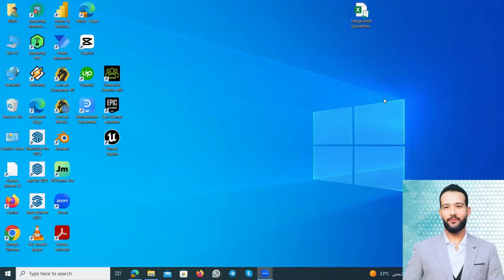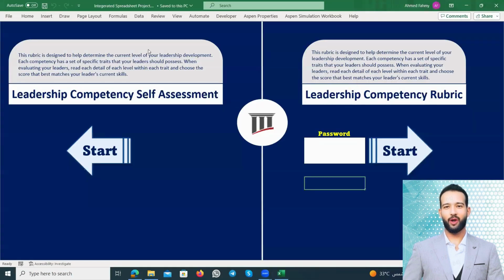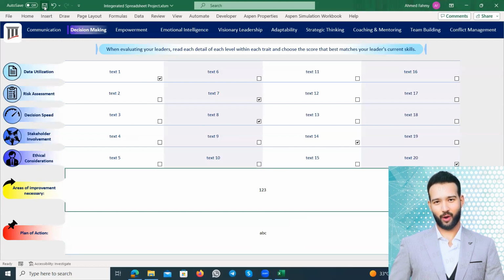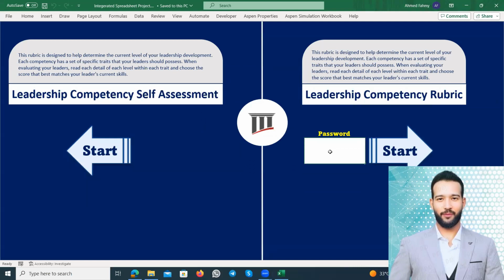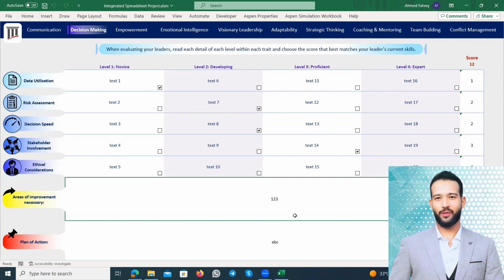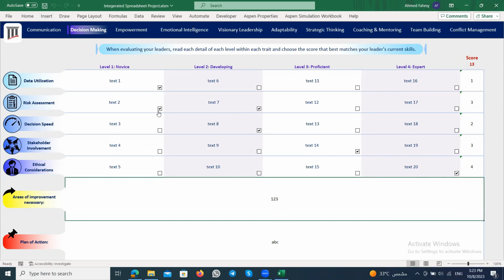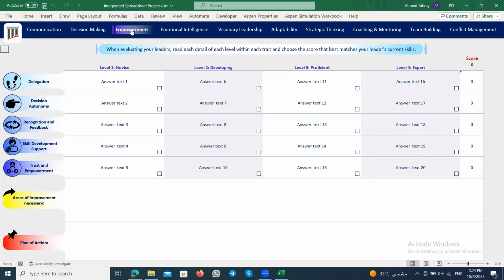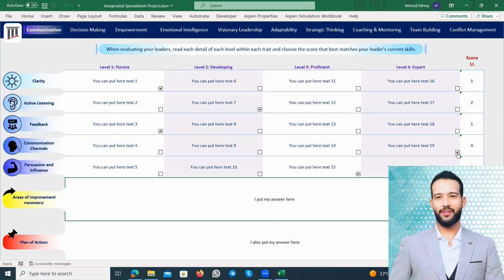Integrated Excel Workbook as a Smart Test Program for Student and Instructor with Automatic Scoring.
Excel Workbook as a Smart Test Program for both Student and Instructor to use. With Automatic Score Tracking. Developed by Visual Basic Programming Codes VBA.